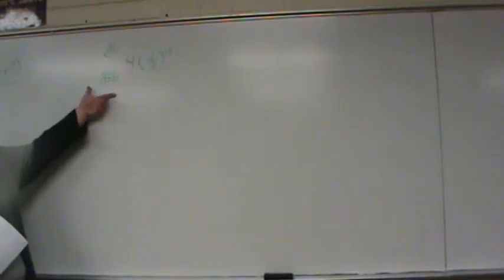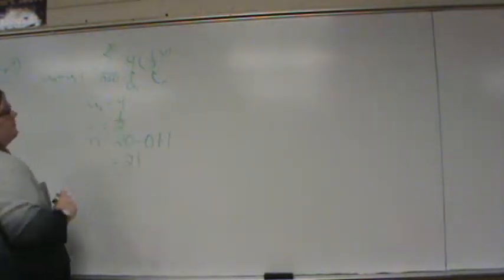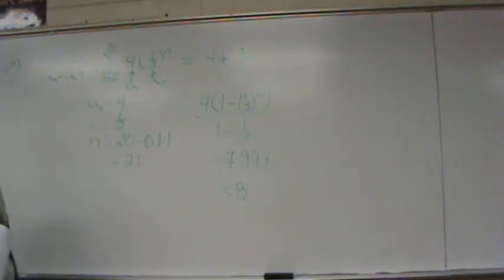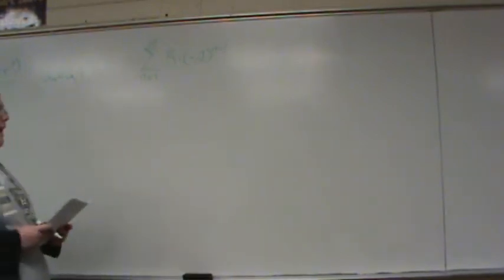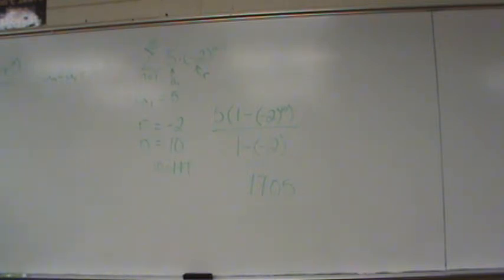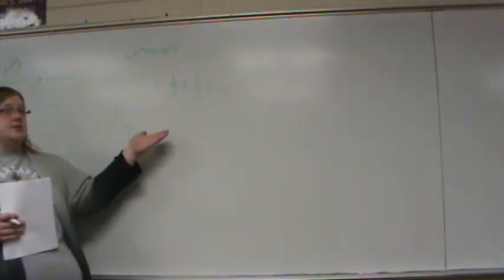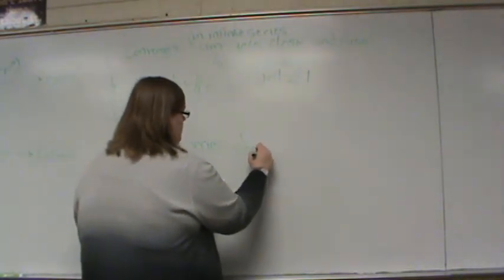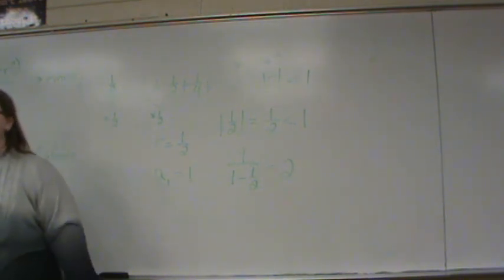17 April 2015 Alg. 2 Yr 2 9.5 Day 2/Miss Lang